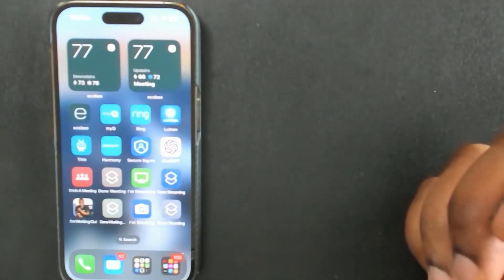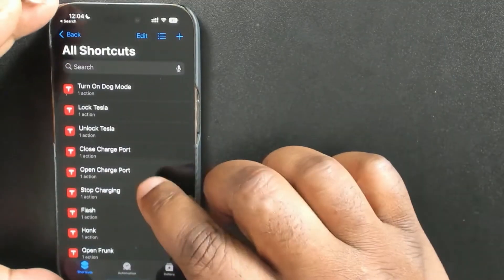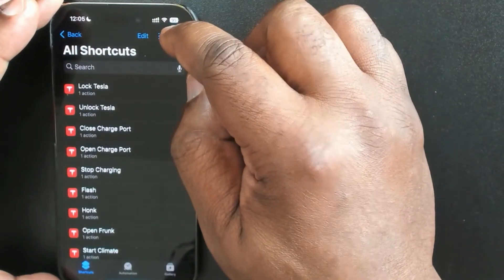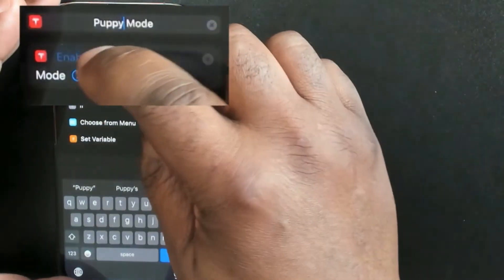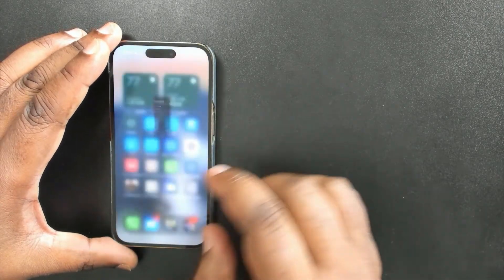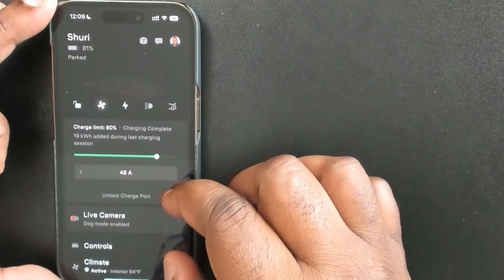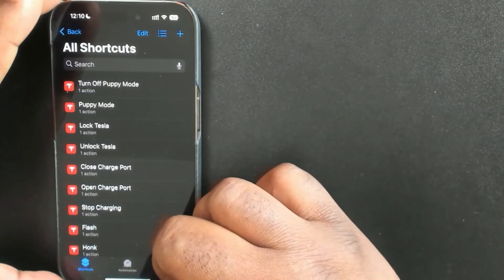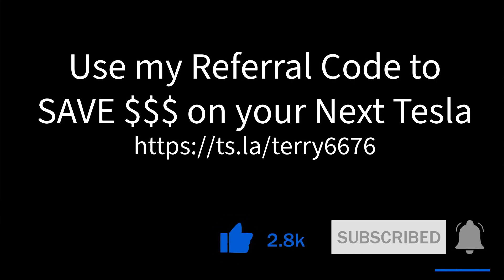How To Use Siri to Control Your Tesla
In today's video, Terry White demonstrates how to harness the power of Siri Shortcuts for controlling your Tesla, thanks to the newest iOS Tesla App features. Learn how to craft your own shortcuts and even operate your Tesla directly from your Apple Watch.

I didn’t show it in the video but there’s nothing stopping you from putting multiple actions in one shortcut. “Lock it up” could close the trunk, lock the doors and enable sentry or dog mode. You could even combine Tesla actions with actions from other apps. Endless possibilities.